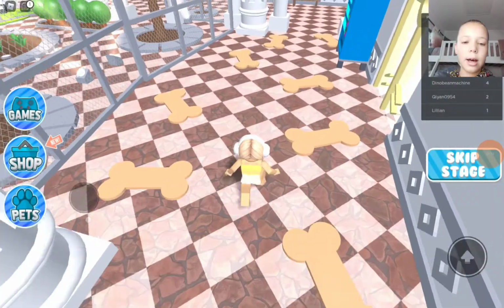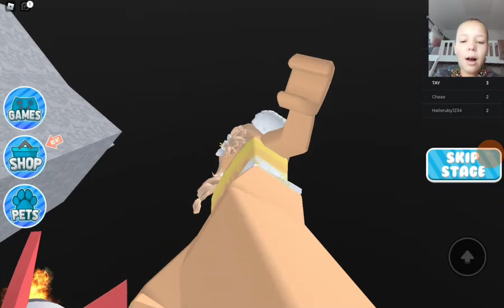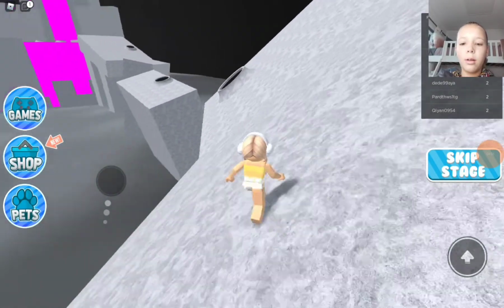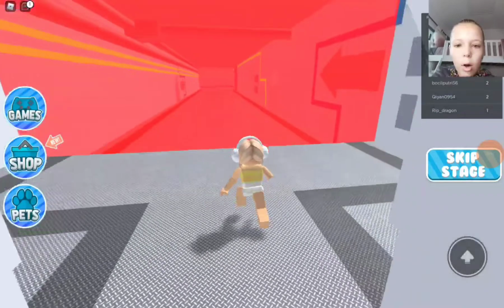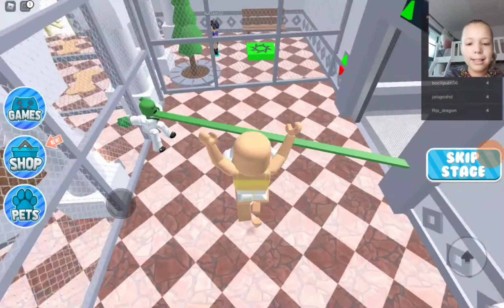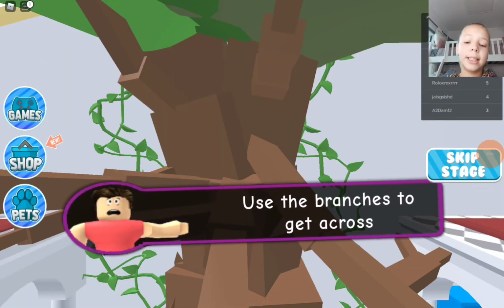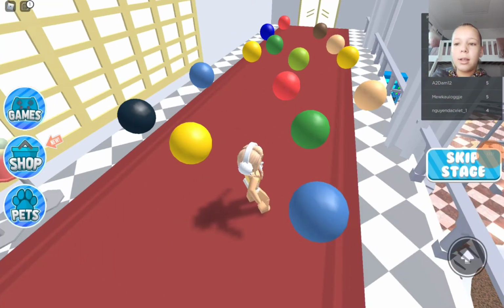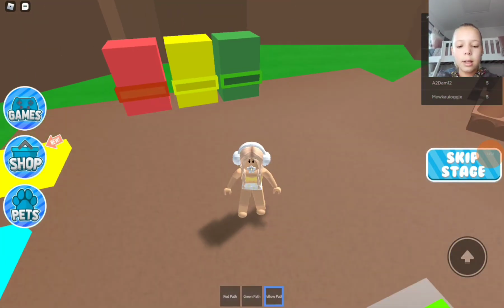Escape The Museum Obby (Roblox) | Play With Tay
Can I escape the museum obby? Watch my video to find out!